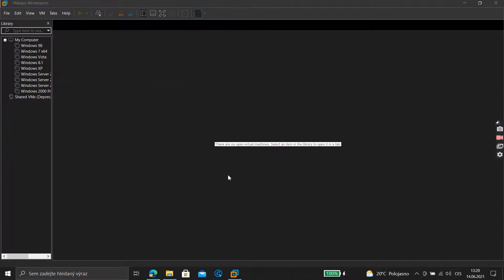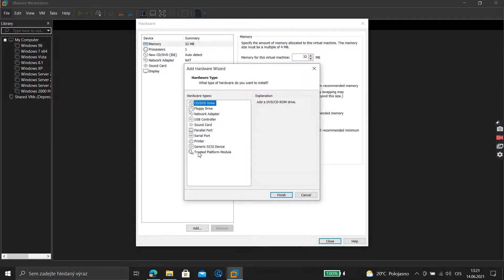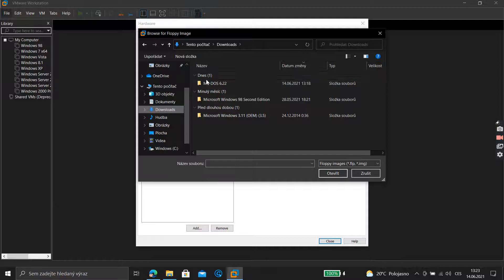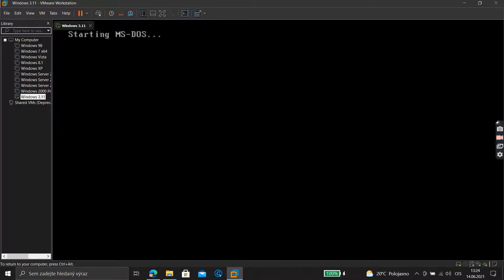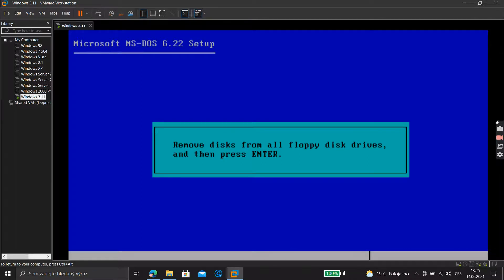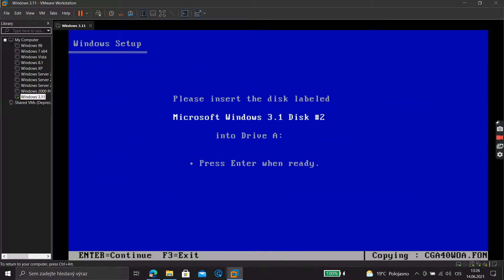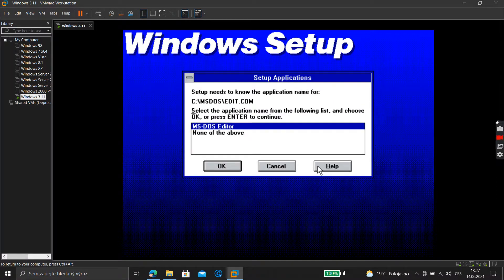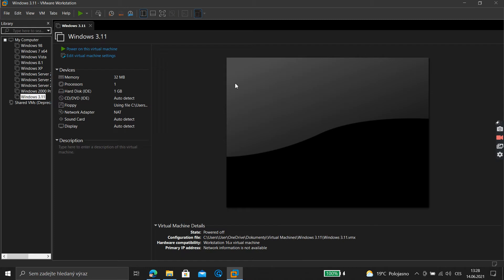How to install Windows 3.11 on VmWare 16 Pro!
Taked from Outheblu, he was doing it how to install it on virtualbox